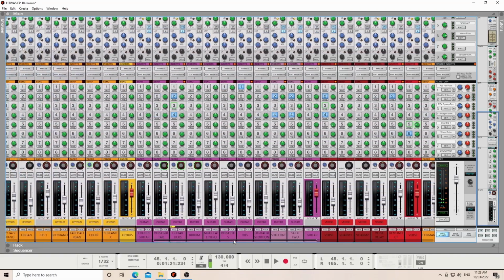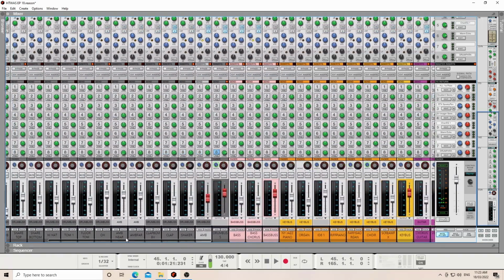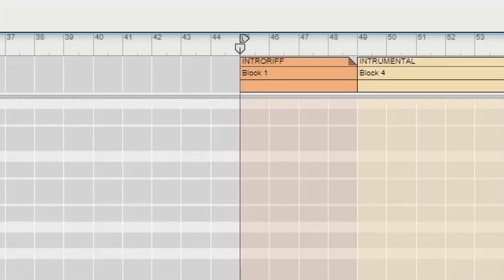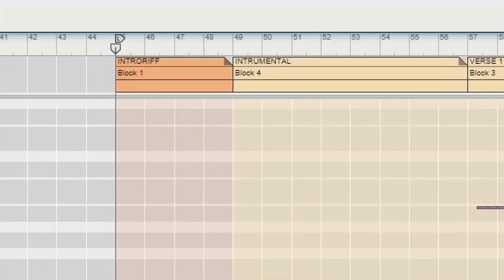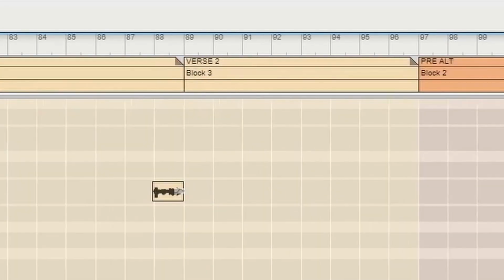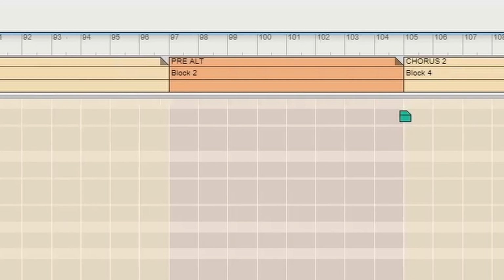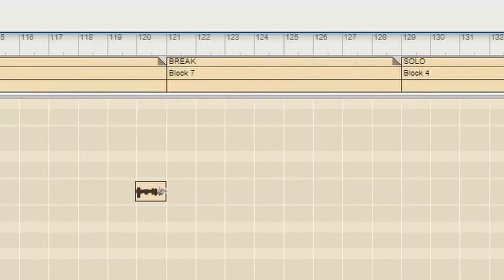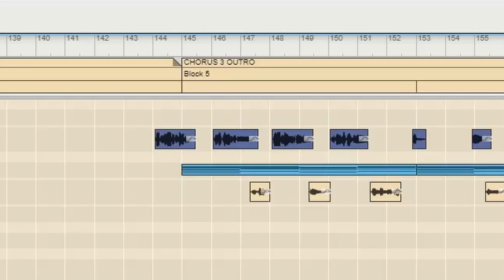From Idea to Masterpiece: Writing a Song in Real Time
First video in a series where I take you through some of my songwriting process.